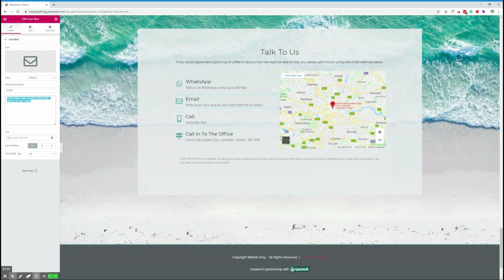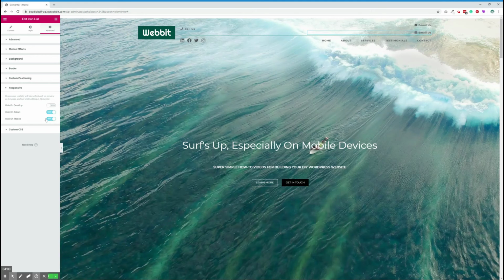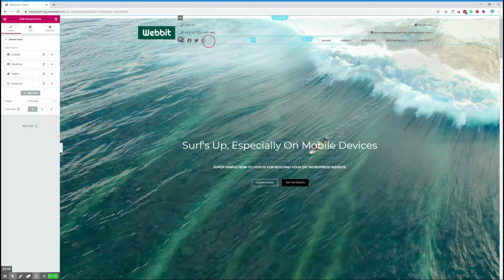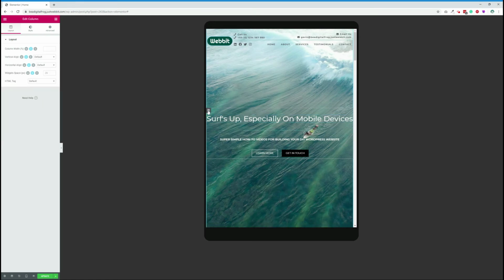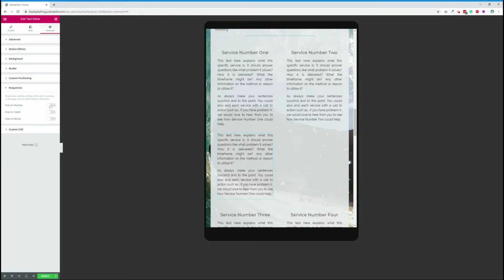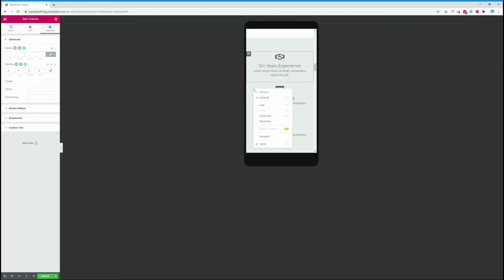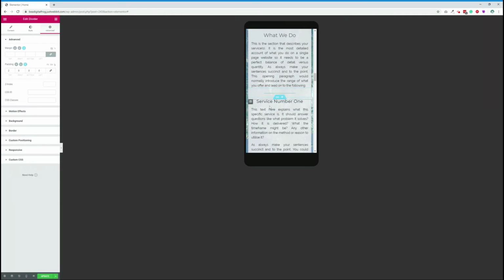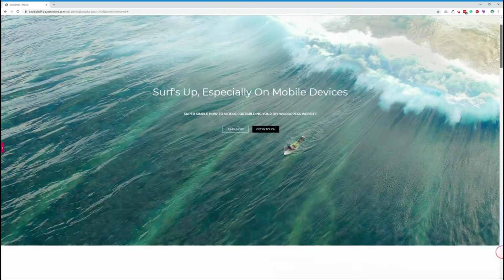3.7 Mobile Optimisation